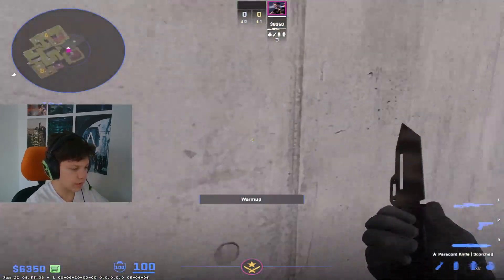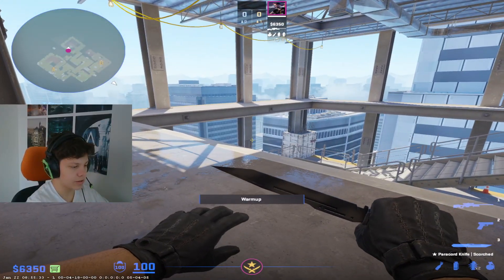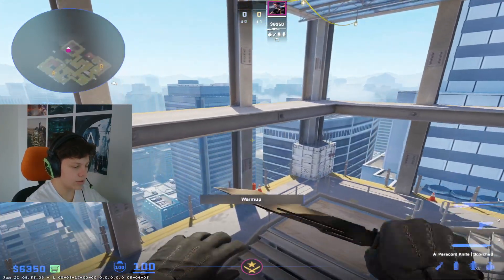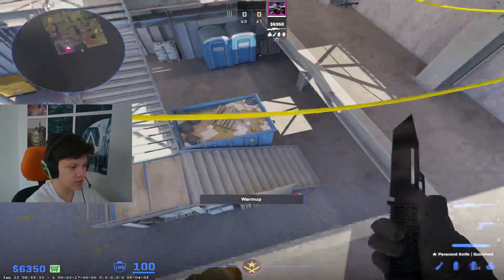silent drop on t-spawn